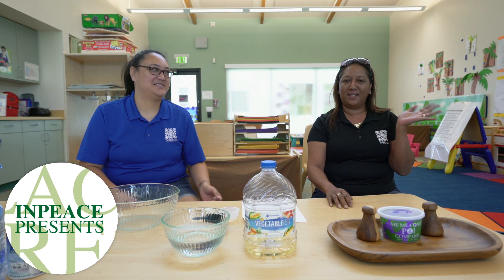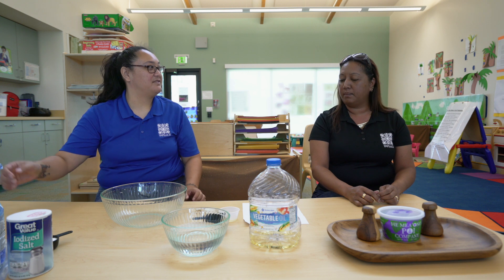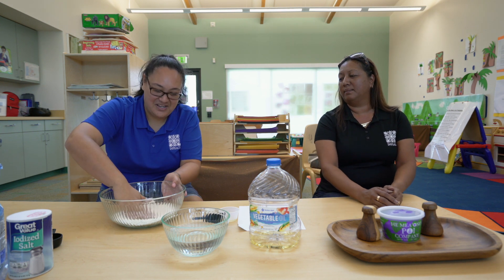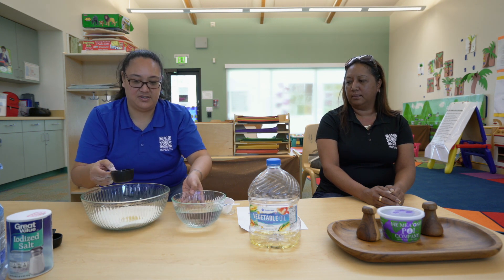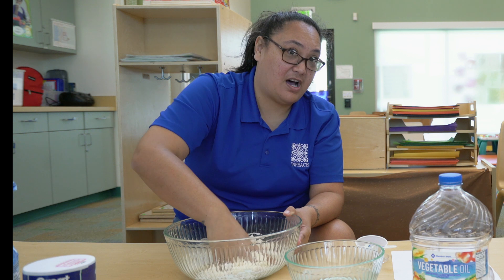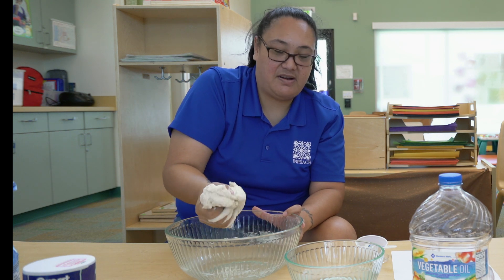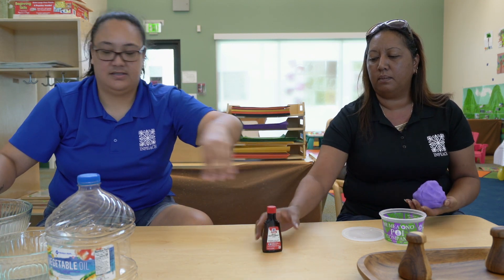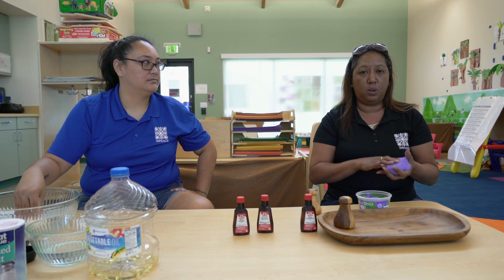Small Group Activity - Sensory: Making Play-Doh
Learn how to make Play-Doh from home with Aunty Kaliko & Aunty Ruth.